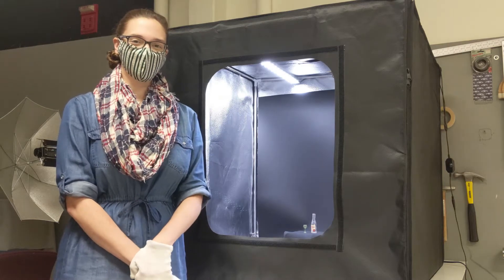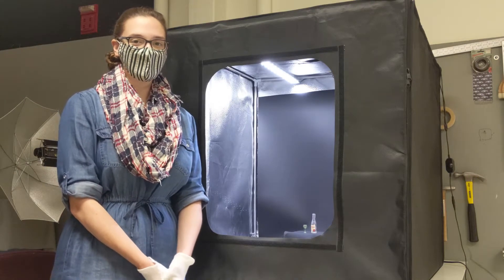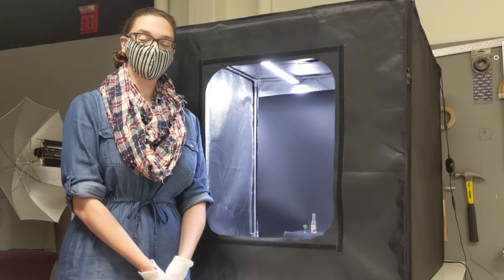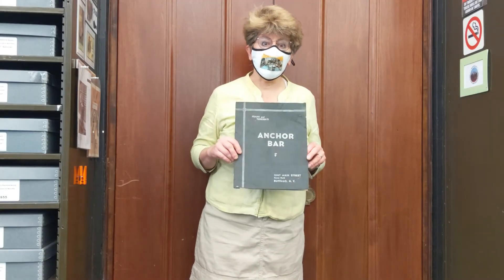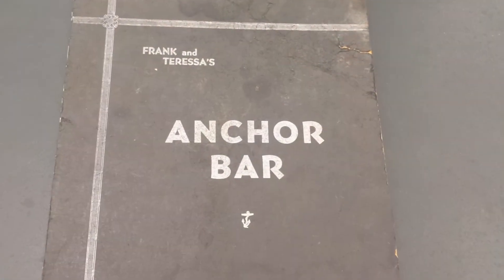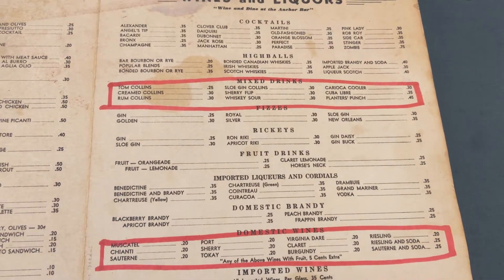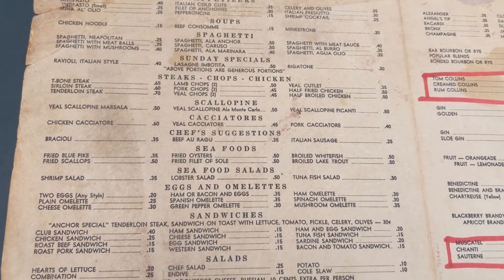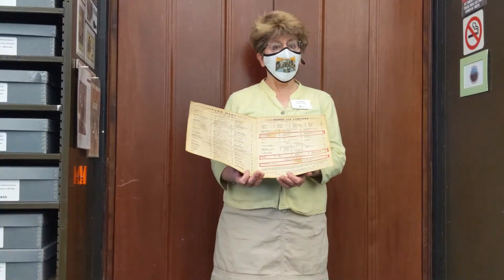Historic Happy Hour - Miniatures & Early Anchor Bar Menu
Historic Happy Hour is a video series that features artifacts from The Buffalo History Museum's collection centered around conviviality, drink glasses, pubs, breweries, and more.